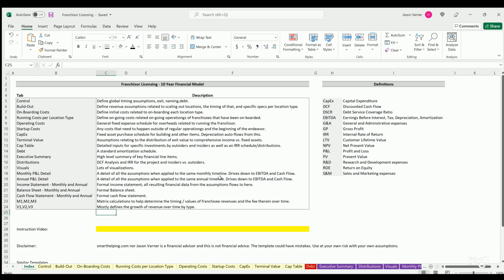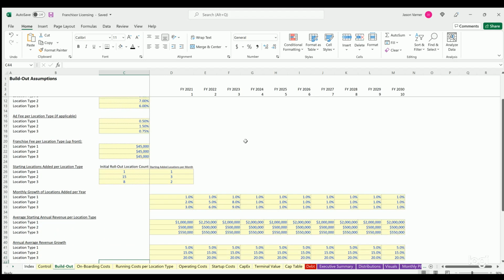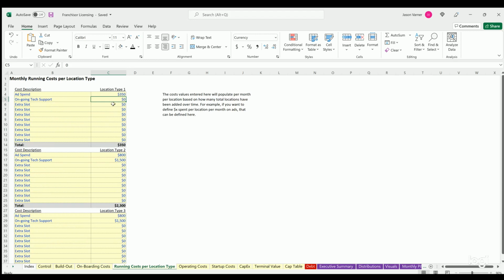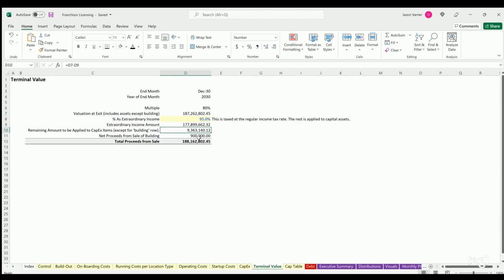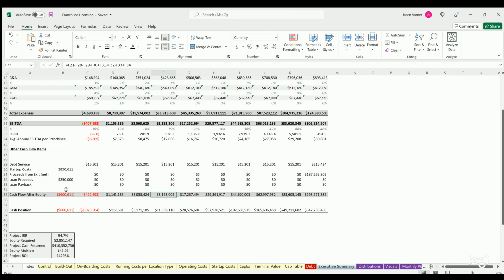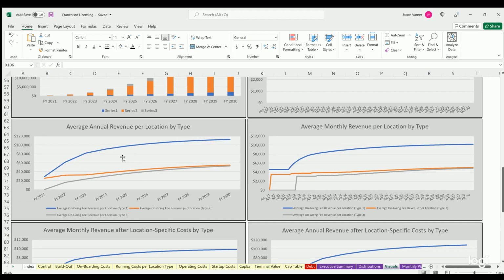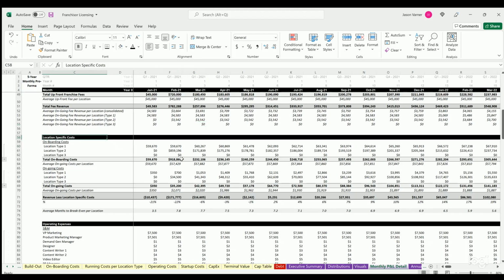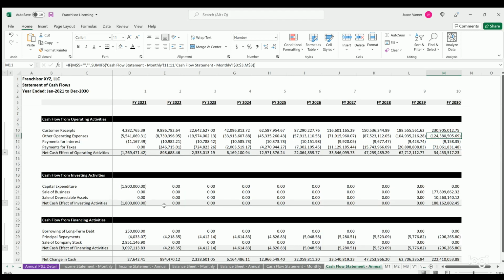Franchisor / Licensing: Comprehensive Financial Model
This took me a total of 9 streams to finish. You get amazing input logic and a fully integrated 3-statement financial model in the output reports. Includes a formal cap table, DCF Analysis, IRR, ROI, and lots of visualizations.